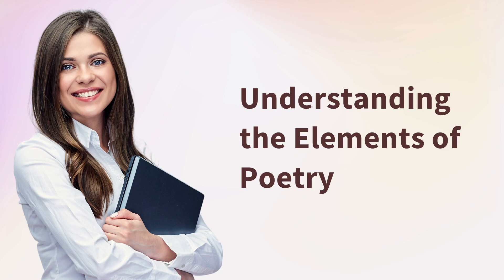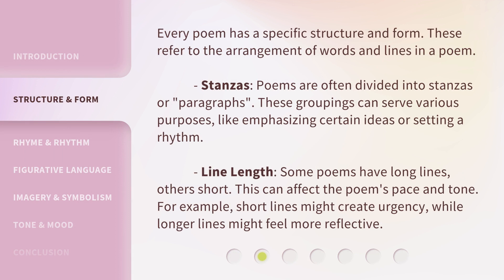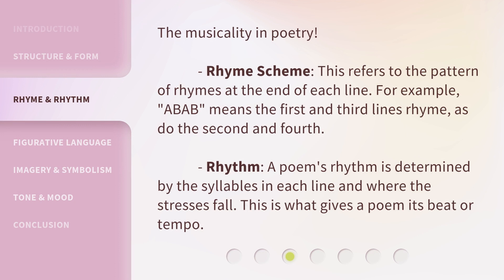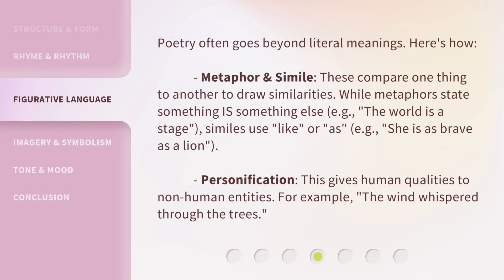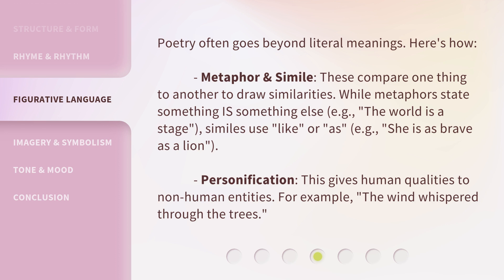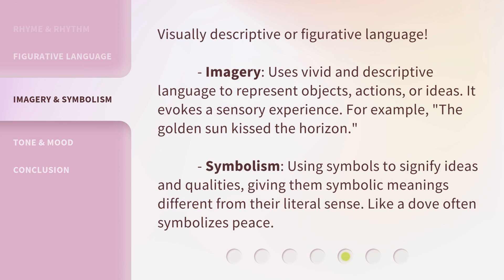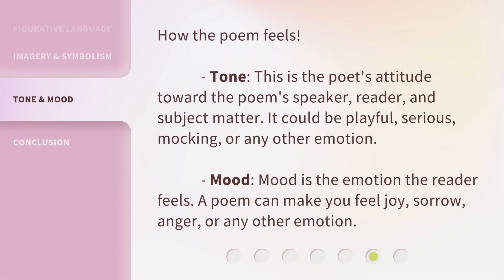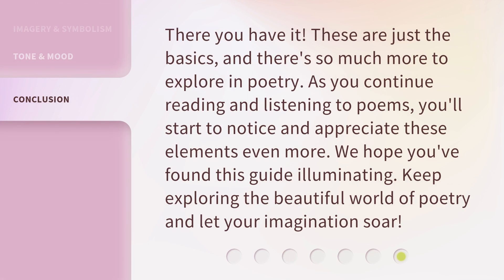Understanding the Elements of Poetry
Unveiling the Magic: Understanding the Elements of Poetry • Delve into the enchanting world of poetry as we explore the core elements that make it so captivating. From the structure and form to rhyme and rhythm, and even figurative language, this video will deepen your appreciation for the beauty and depth of poetry. Join us on this mesmerizing journey!

00:00 • Introduction - Understanding the Elements of Poetry
00:25 • Structure & Form
01:03 • Rhyme & Rhythm
01:31 • Figurative Language
02:08 • Imagery & Symbolism
02:41 • Tone & Mood